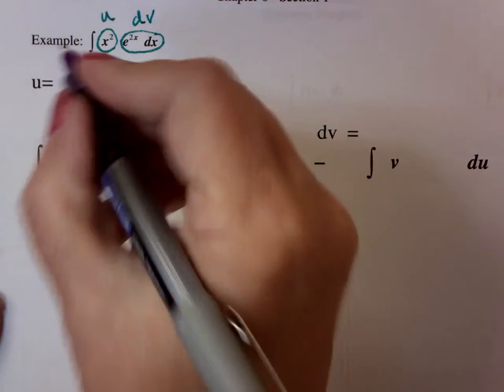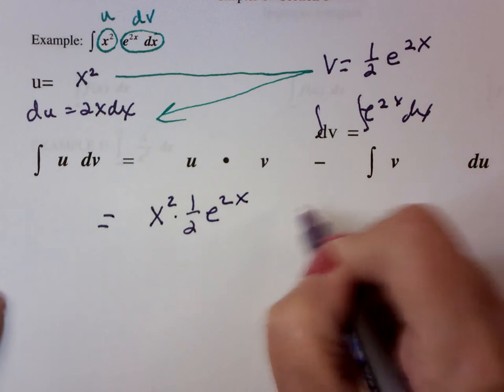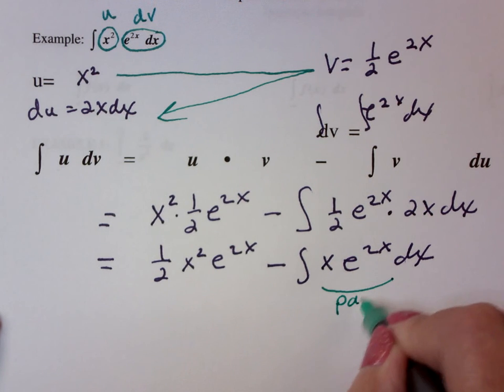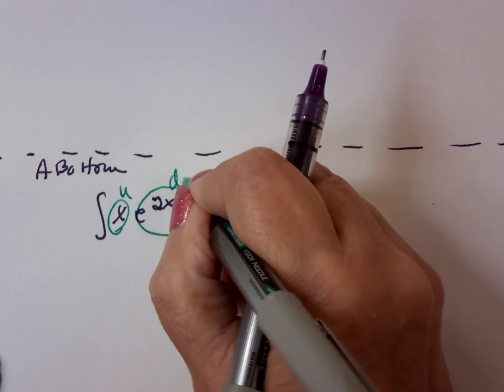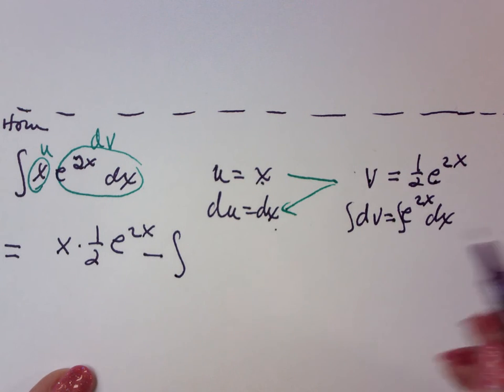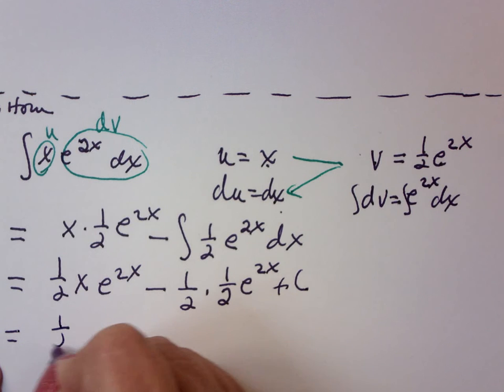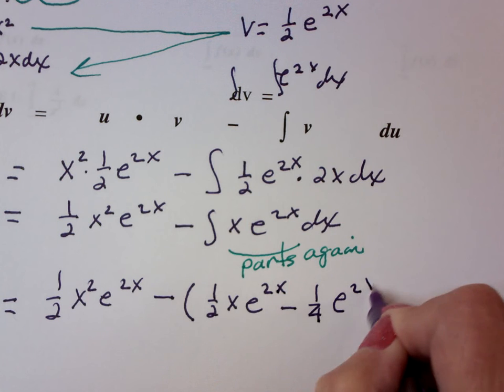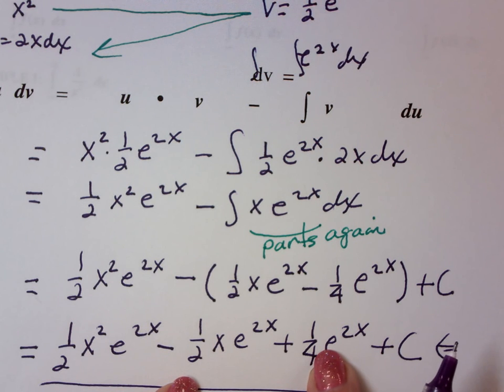212 6 1 page 10